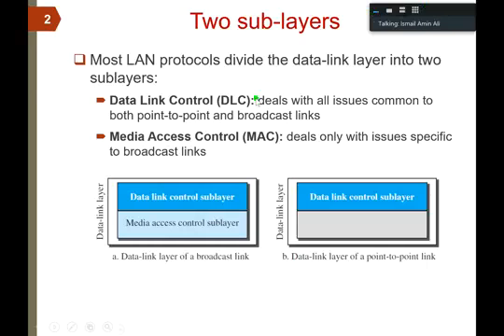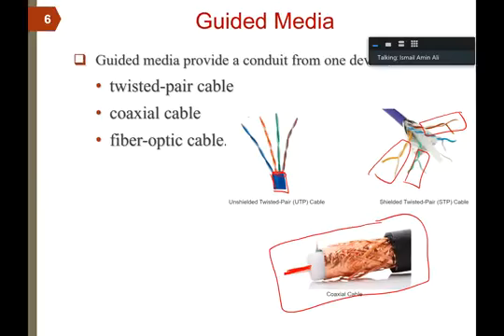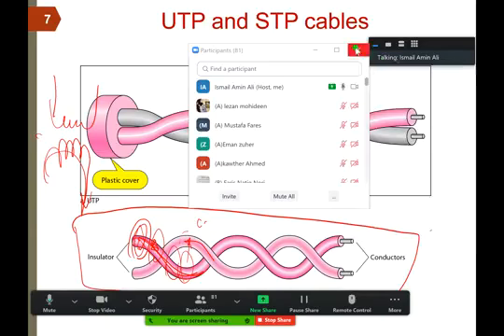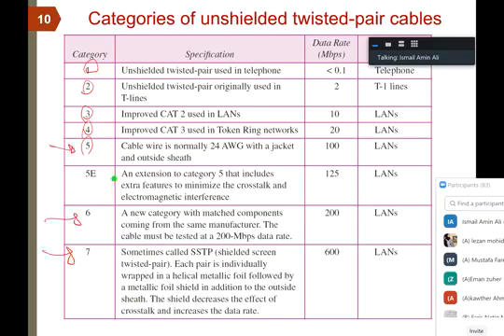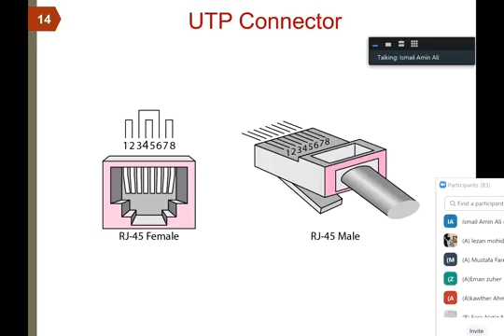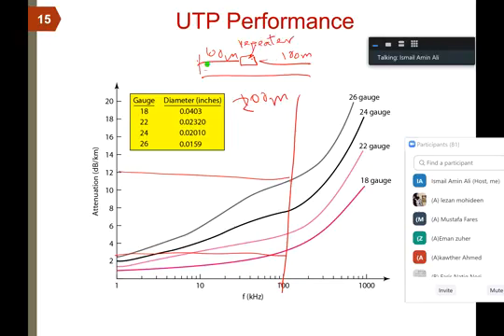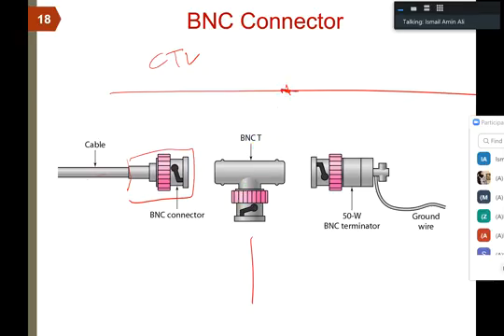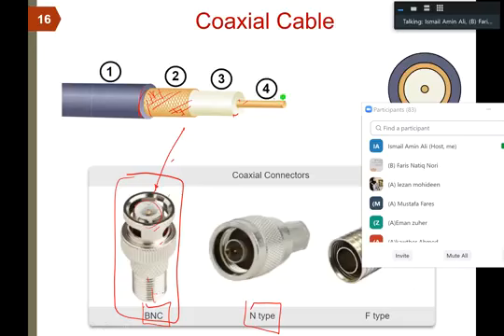Computer Networks Course - Lec3( Part1 ) : Physical Layer